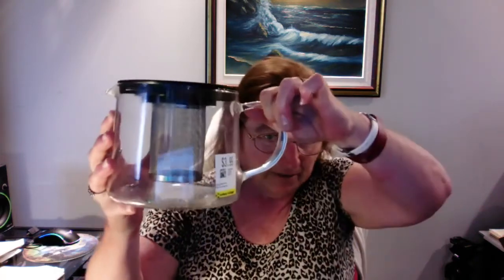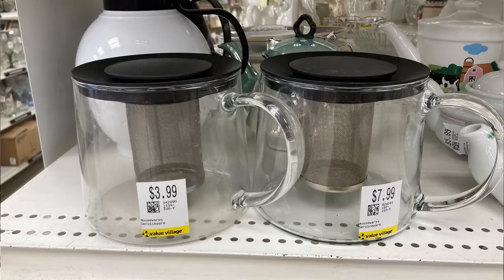Todays Value Village Thrift Score | Teapot And Entertainment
Hubby and I went to our usual thrift store haunt to see what kind of deals were to be found. You never know unless you go. One caveat though, watch your stickers! I have found identical products on the same shelf or rack with different price tickets. This just proves even in a thrift store you have to look for bargains.